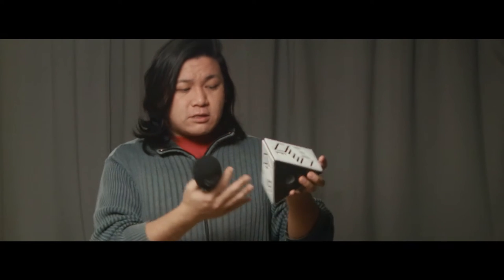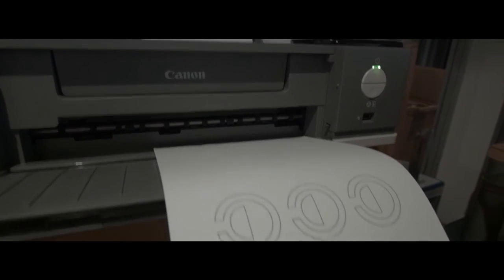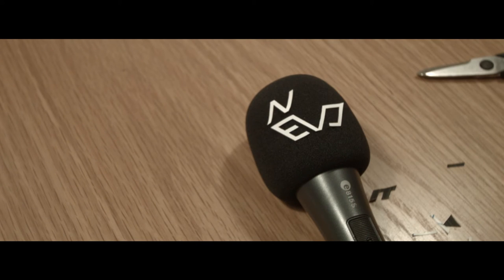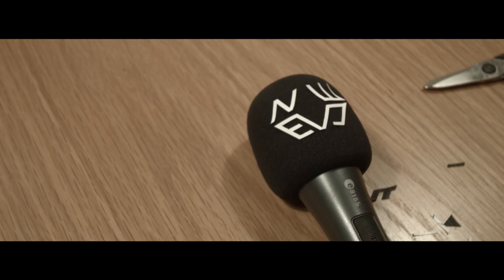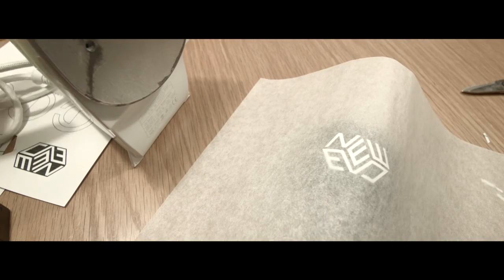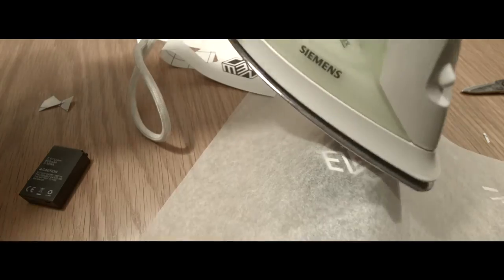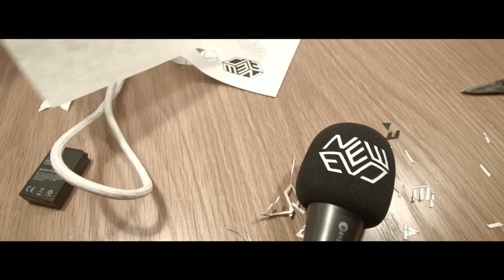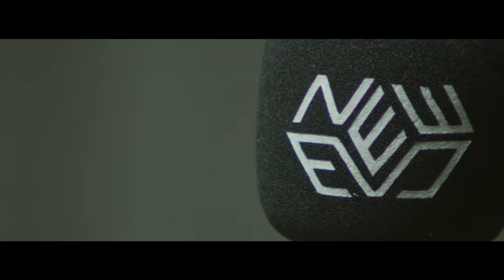DIY Logo Print on Microphone Windshield tutorial by Chung Dha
This video tutorial I am showing how to DIY print your logo onto your microphone windshield yourself, to make a proper news reporter microphone. Instead or hiring expensive companies for these services, as it is like some trade secret most of them kept hidden, but I am revealing how simple it is to do it yourself.